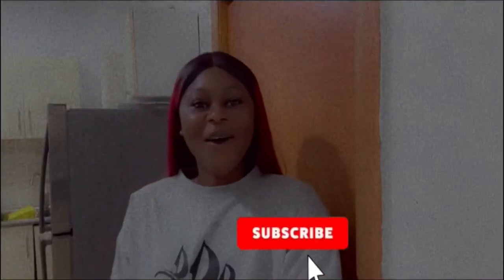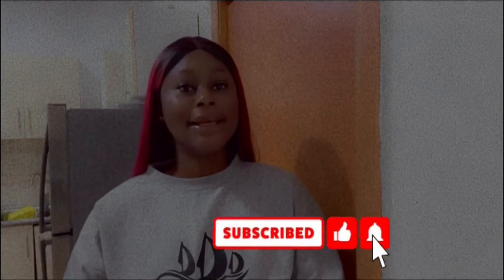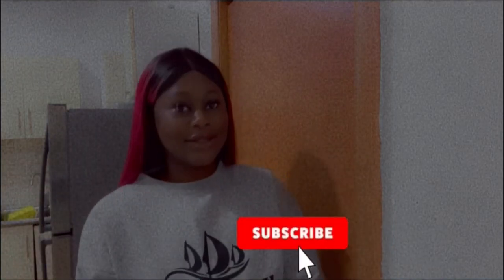HOW TO ARRANGE A FOOD TRAY FOR PARTIES/SURPRISE/DELIVERY!!!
Food tray from heaven 😍

Salad
Fried rice
Turkey
Peppered turkey
Red wine
Youghurt
Apples
Cookies
Orange juice
Grape juice
Sausages
Salad cream
Water